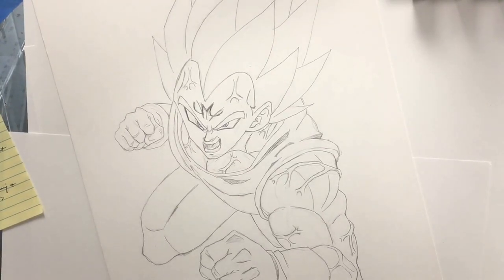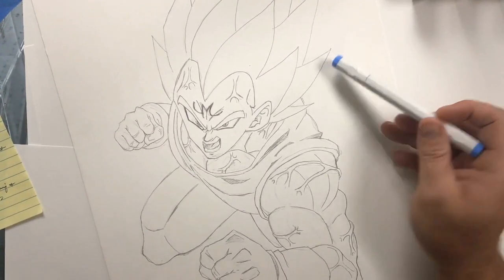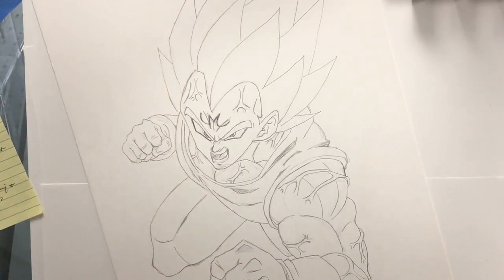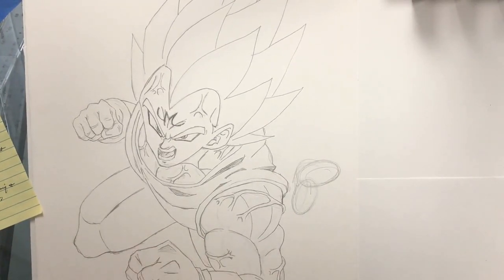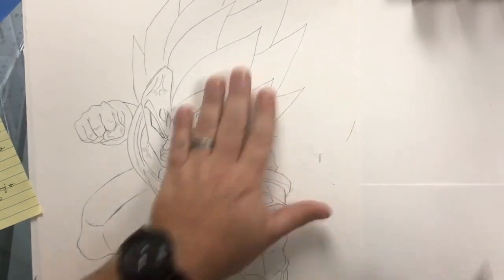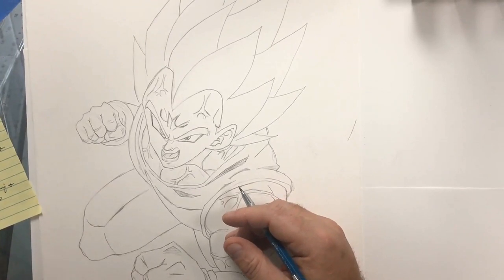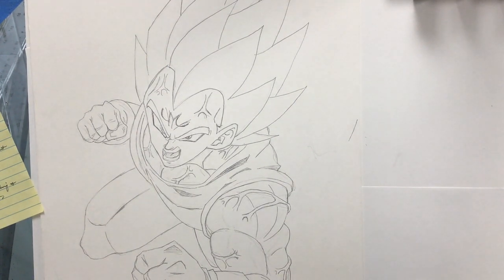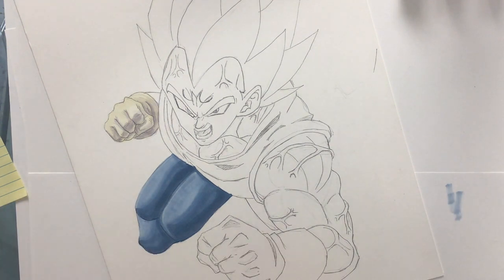Coloring Tutorial: Alcohol Markers with Inking Pens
This is my process for doing marker/pen & ink drawings.  This video starts with an explanation of the drawing process at the 8:00 mark the marker stuff begins.